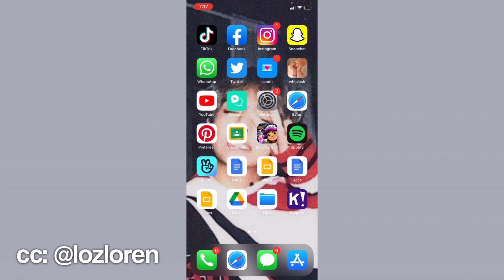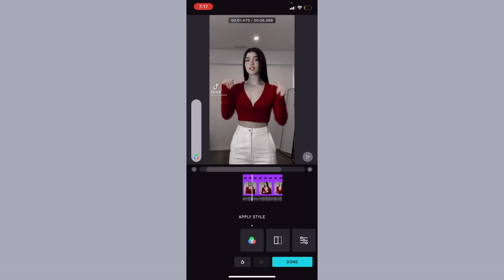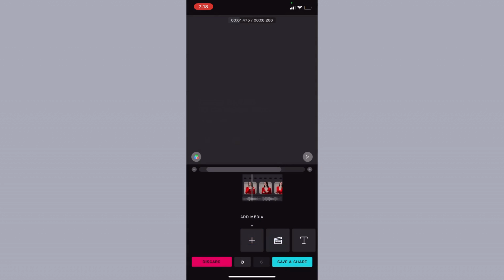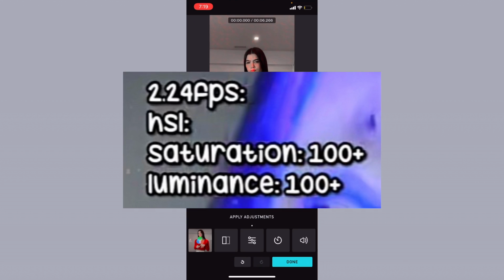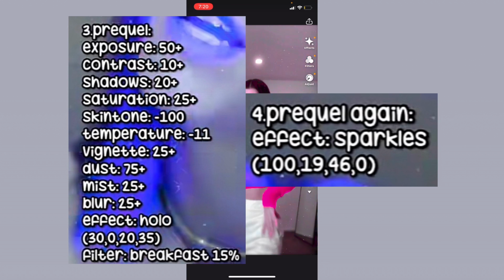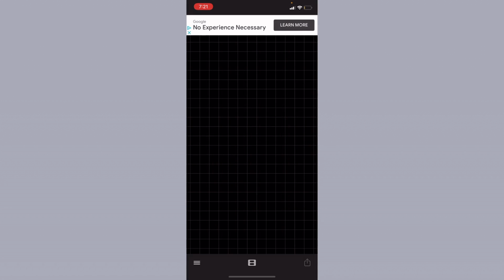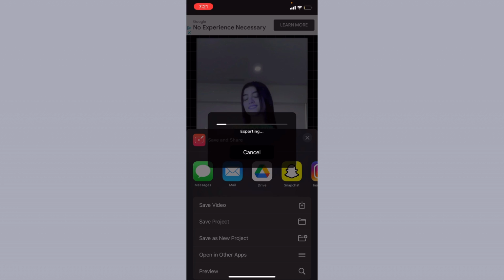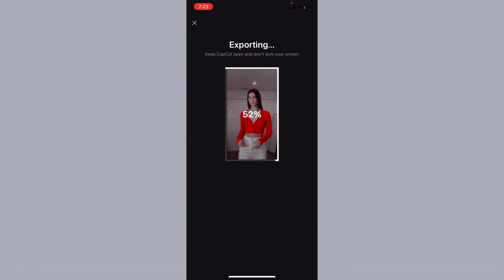NEON COLORING TUTORIAL | Aesthetics With Me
Hey everyone, In today’s video I will be doing a neon coloring tutorial since these are very popular, I feel like a lot of people would like it so I hope you guys enjoy and please give credits to the right person￼!